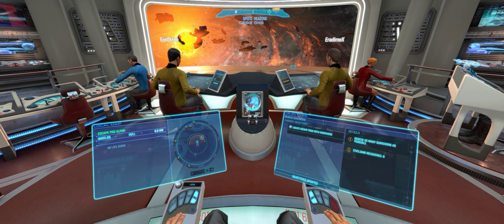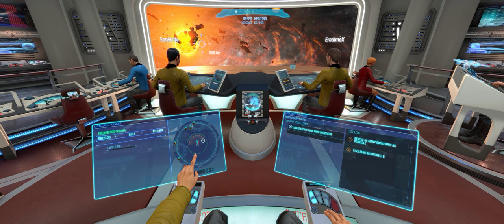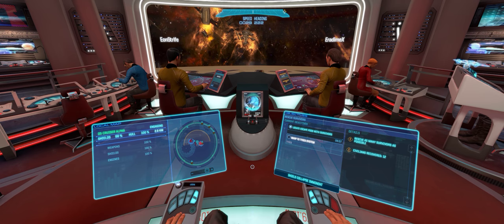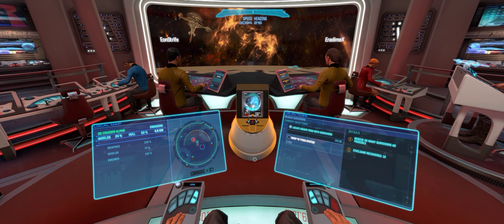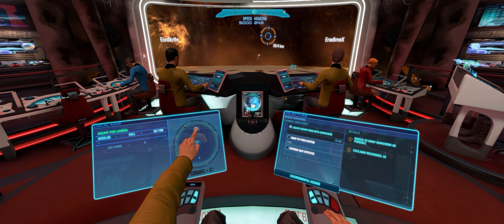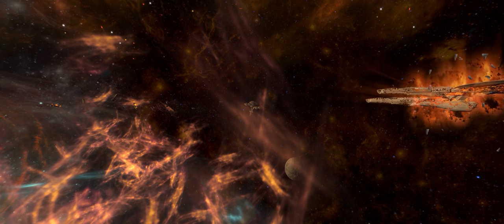Star Trek Bridge Crew Ep 2 - Fail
What not to do in Episode 2.